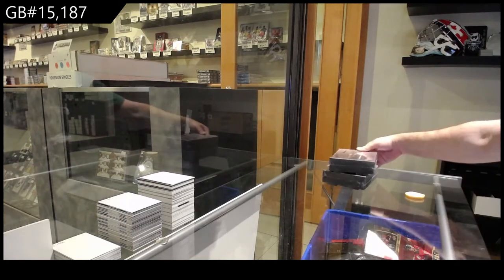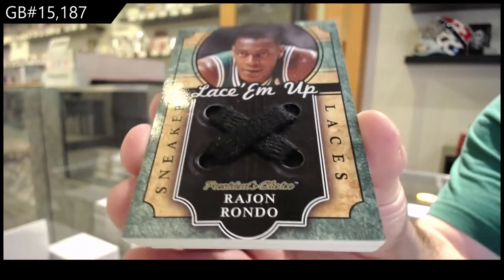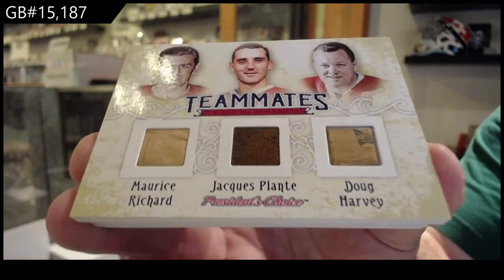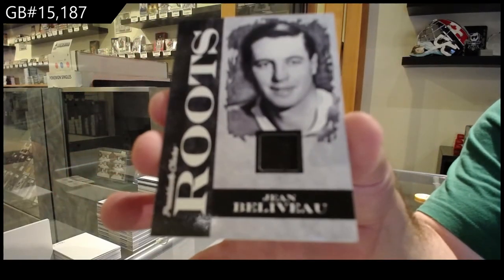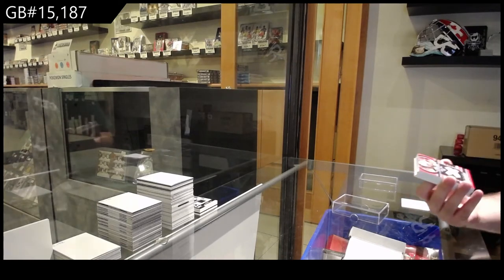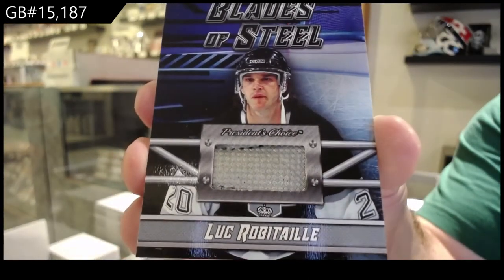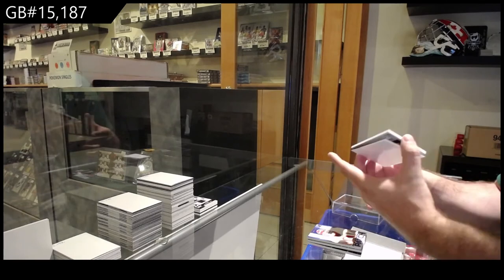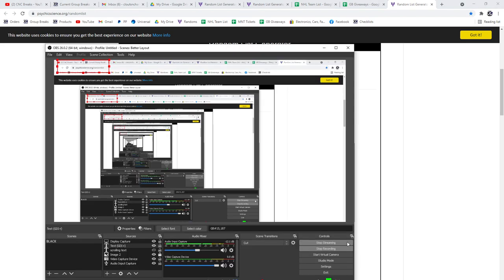2021 Presidents Choice Exclusive Vol 3 Hockey 2 Box Break - C&C GB #15,187